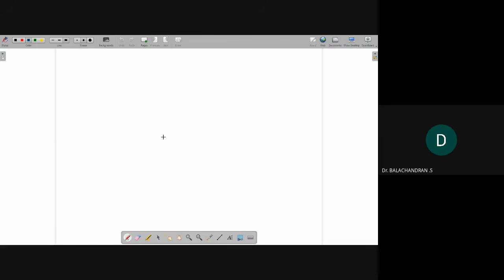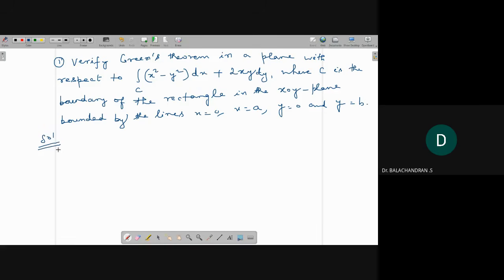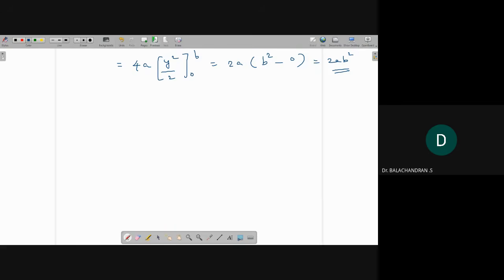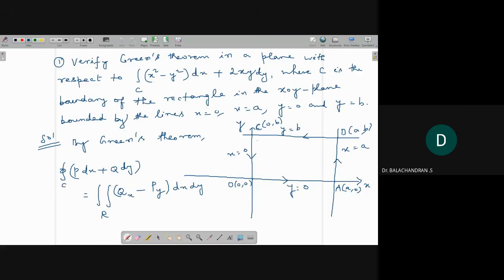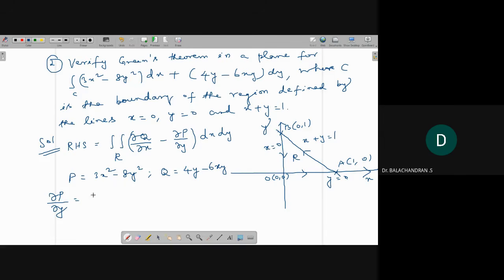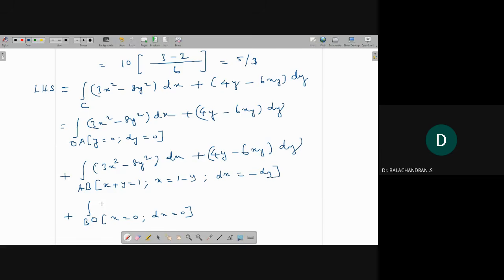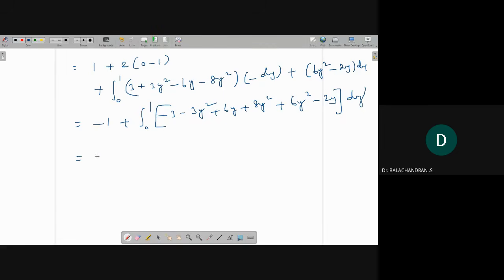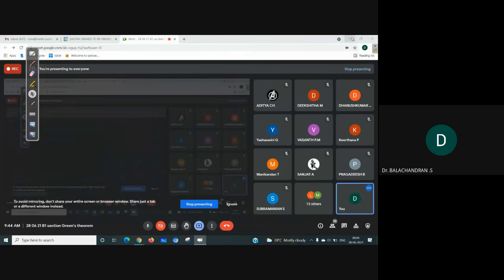Vector Integration - Lecture 3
Problems in Green’s theorem